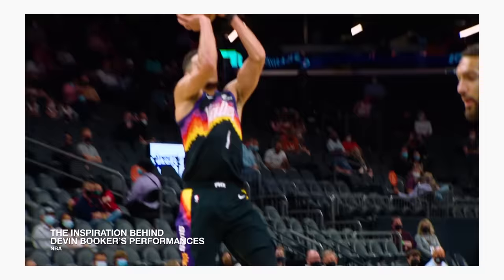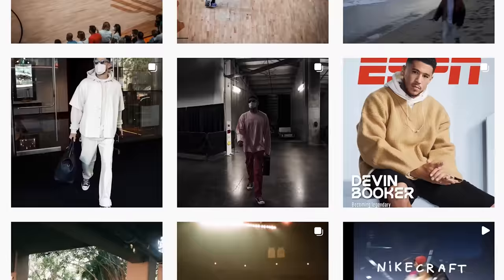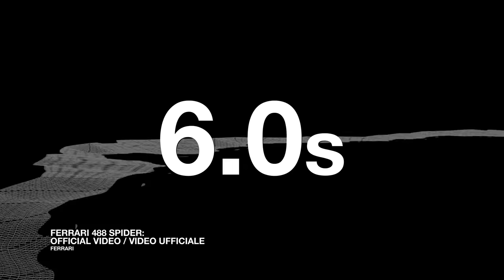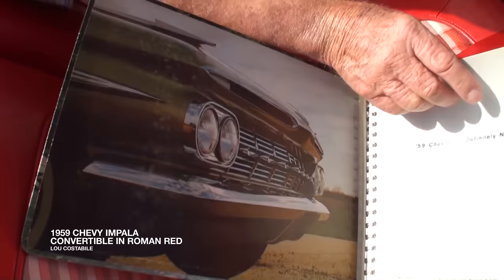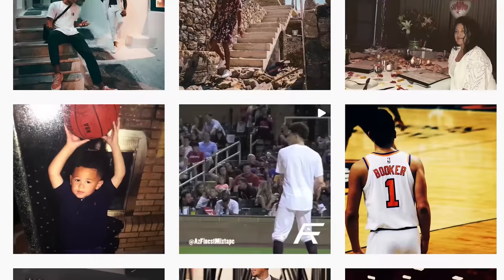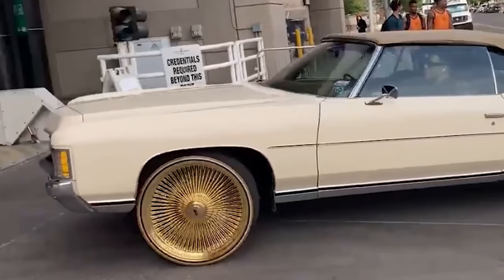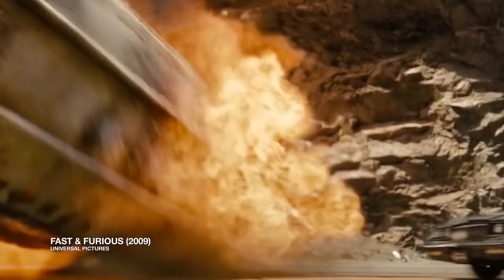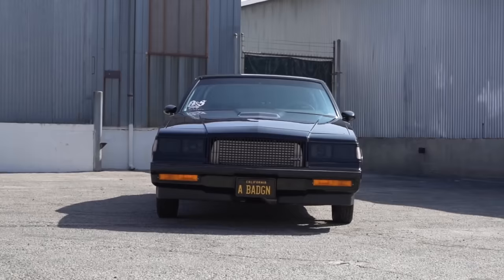Devin Booker Shows Off His Insane Car Collection: From Ferrari 488 to 1959 Chevy Impala | TAGGED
Devin Booker can certainly hold his own in the tunnel with his pregame fits and and on court his play speaks for itself.   But it’s Booker’s unique taste in rare wheels that is captivating classic-car aficionados and casual collectors alike.   Now HYPEBEAST will analyze just which cars make the cut to be showcased by Booker--and how he rolls--in Tagged.